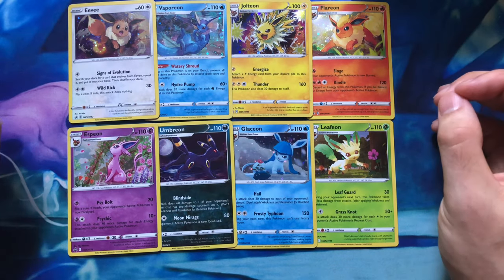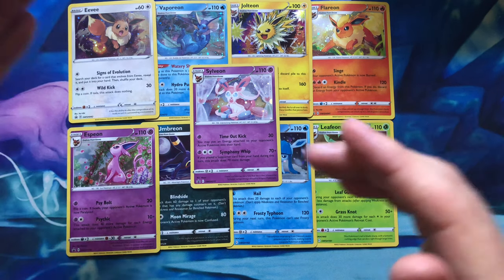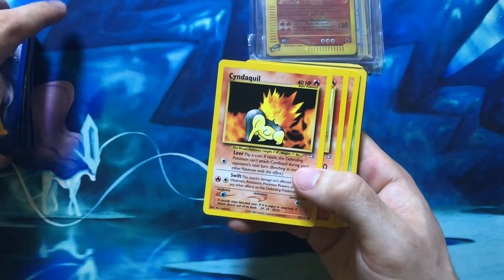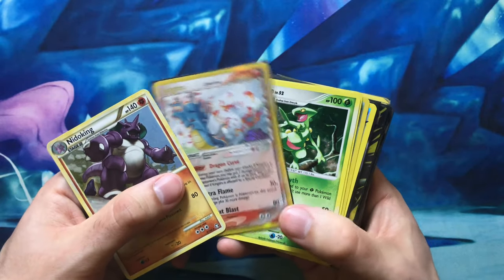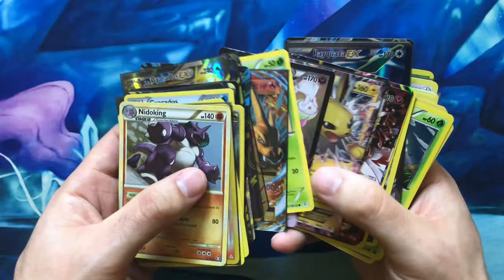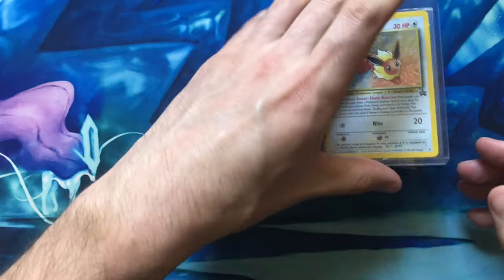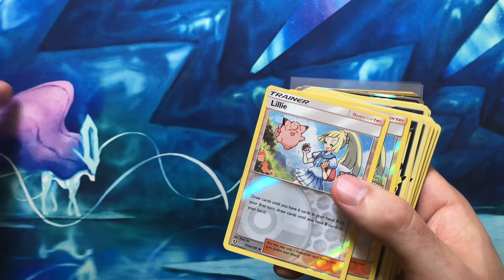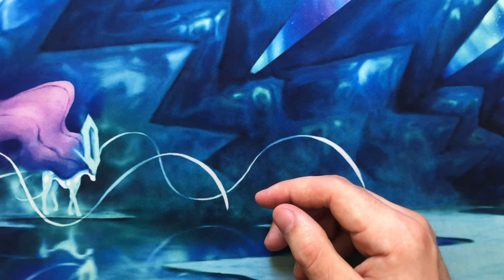Why I Purchased 100 Copies Of This New Pokémon Card Promo!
About $3000+ in awesome card purchases in this video! Had to edit a bit out due to length. Enjoy!

Song title: [ Follow Me]
Artists: [Hanz]

Song title: [Macrocosm]
Artists: [Forhill]

Song title: [Space Birds]
Artists: [Gemp]

Song title: [Oh Baby]
Artists: [Engelwood]

Song title: [Phases of my Life]
Artists: [Sofasound]

Song title: [Hyperion's Tale]
Artists: [chromonicci]